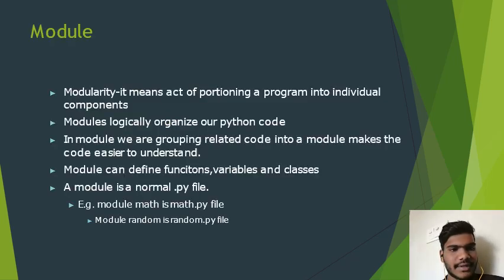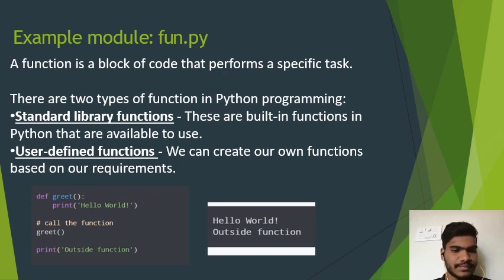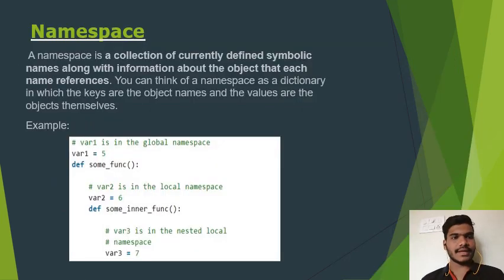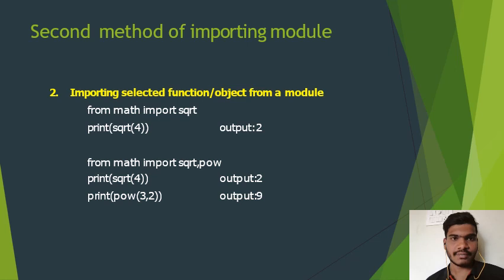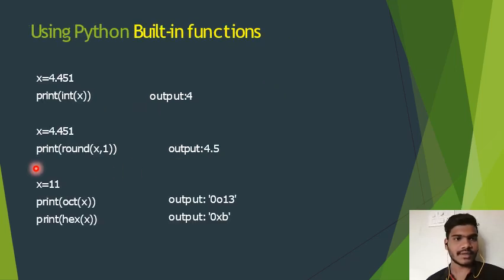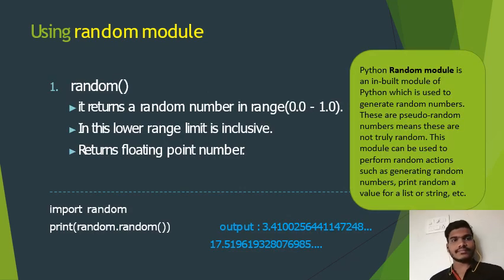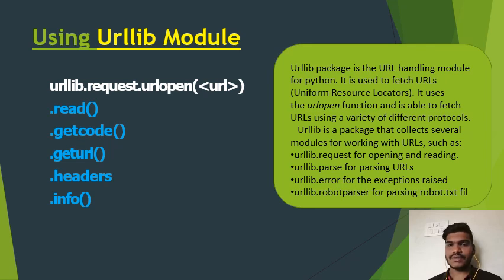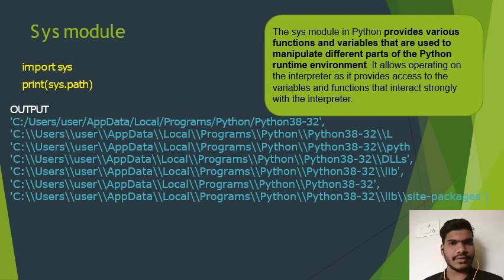PYTHON LIBRARIES concept video[IARE]